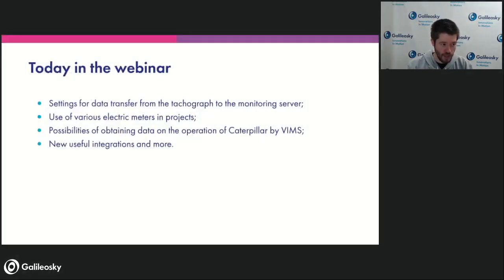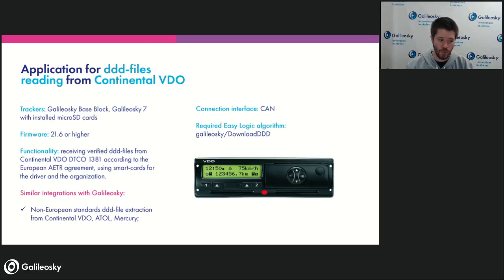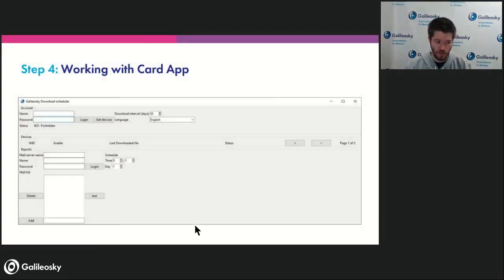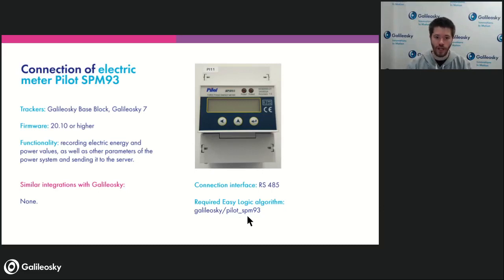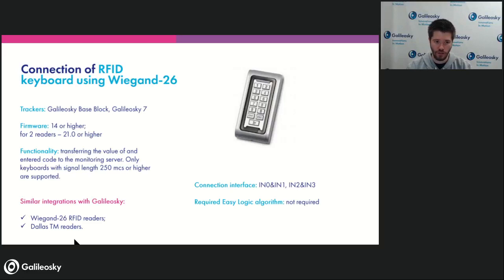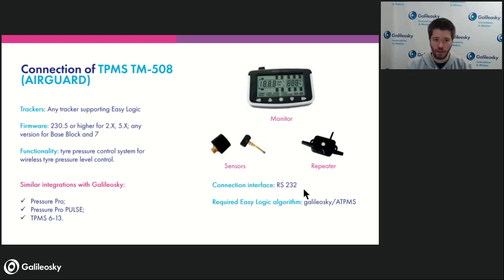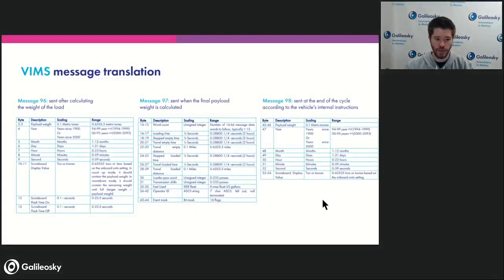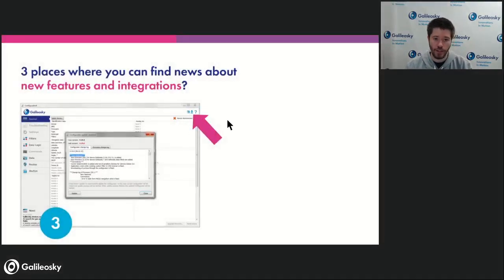7 new features and integrations with Galileosky devices | Galileosky webinar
You can upload ddd-files from the tachograph, operate with new electric meters, pressure control systems, weight indicators and other devices for more effective Galileosky trackers applications. At the webinar, we will show you 7 useful features and integrations that you can use in your projects!

Find out:

• Settings for data transfer from the tachograph to the monitoring server;
• Use of various electric meters in projects;
• Possibilities of obtaining data on the operation of Caterpillar by VIMS;
• New useful integrations and more.